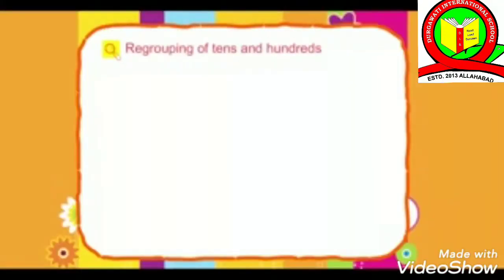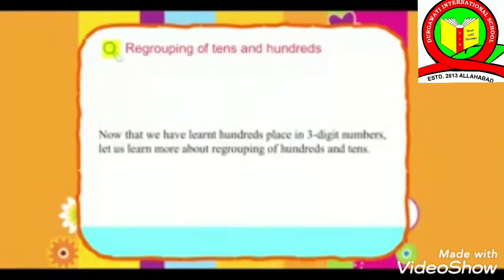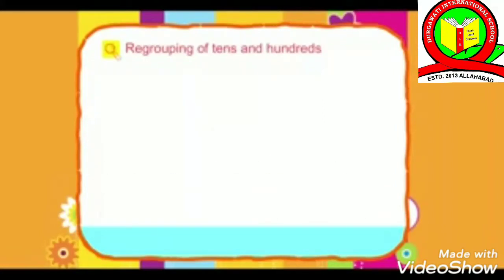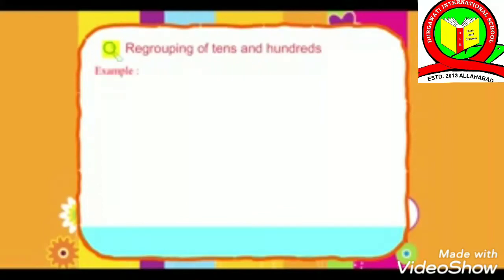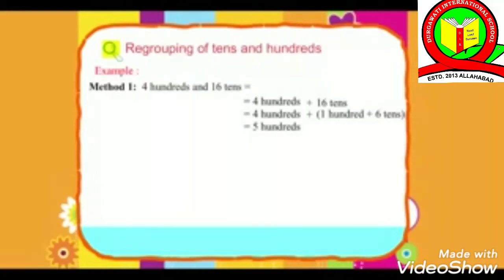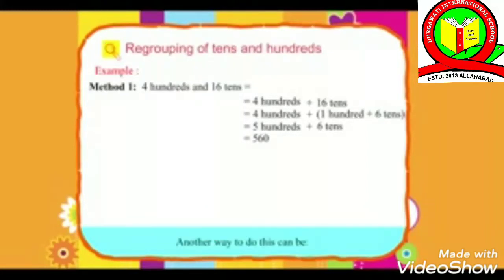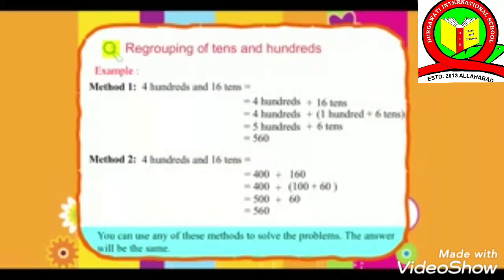CLASS - 2 MATHEMATICS (Ch- 2) Part - 6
Students may ask their doubts in the comment box of the video.